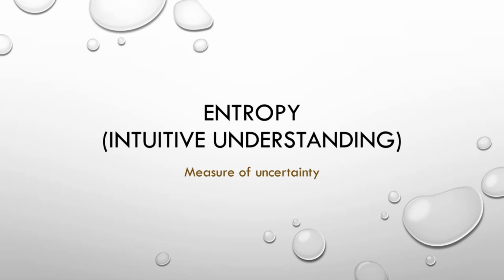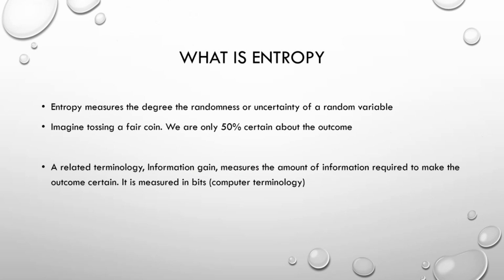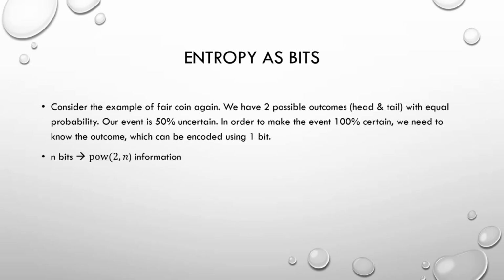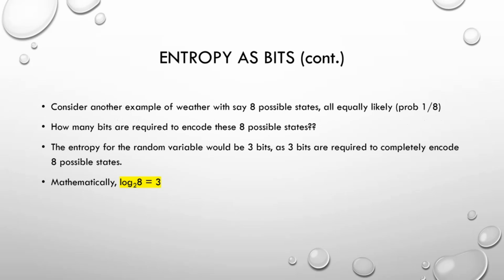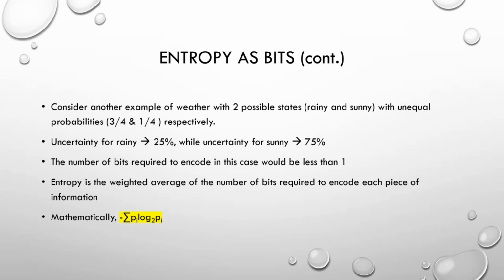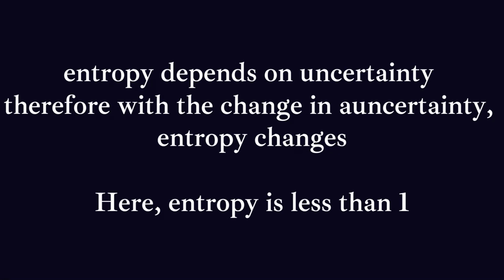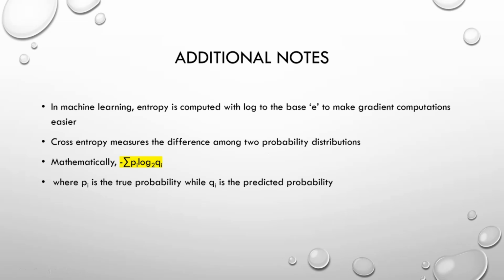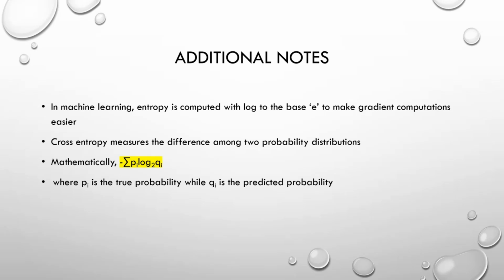Understanding ENTROPY & INFORMATION GAIN Theory for MACHINE LEARNING with Examples || Cross Entropy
"Have you read about entropy?? or information gain??"

Entropy is the measure of uncertainty. We must have read about in our physics or chemistry syllabus in plus2.

The idea of entropy remains the same in machinelearning as well as computer science

** Entropy (intuitive understanding)
** example of entropy
** measuring entropy using bits
** Cross entropy

Video overview
00:00 - Introduction
00:35 - What is entropy??
01:39 - How is entropy measured??
02:50 - unequal probabilities
04:35 - Cross entropy

If you find the content USEFUL, make sure to give THUMBS UP :)

Datahat provides a platform to learn, create and collaborate while simplifying data science, helping in the career transition to data science

1. kaggle: a platform to learn, practice, compete and win cash prizes

2. paperswithcode: website presenting the latest in machine learning and data science research and the code implementations

3. google colab: a platform to run code, build machine learning solutions, explore the capabilities of GPU and TPU without any hassle in setting up the environment